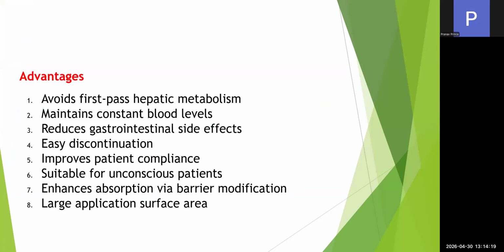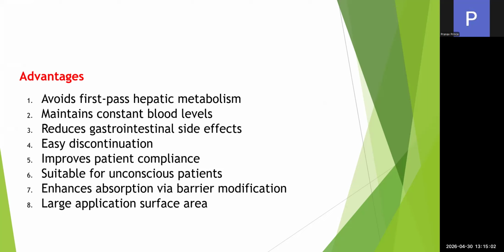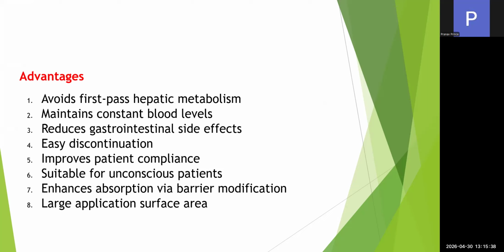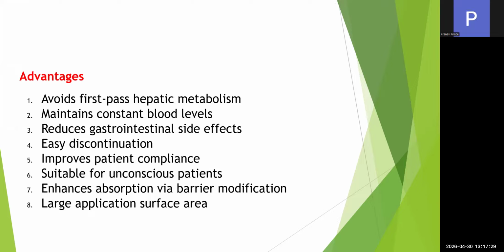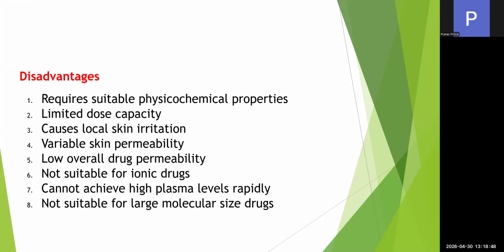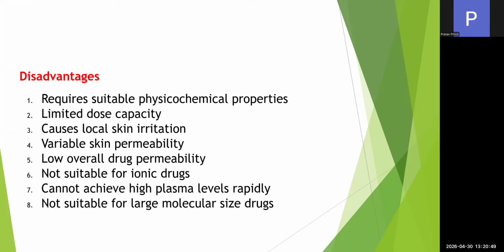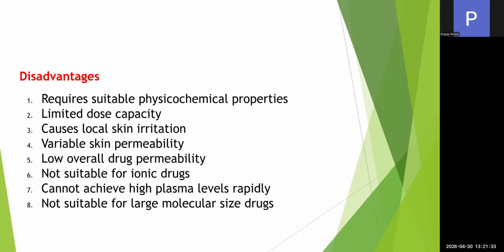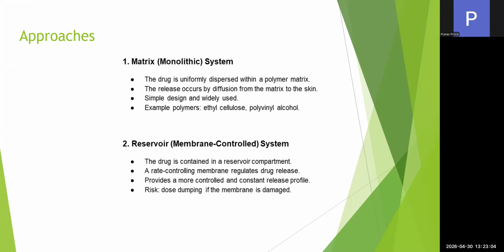Transdermal drug delivery system Part 2